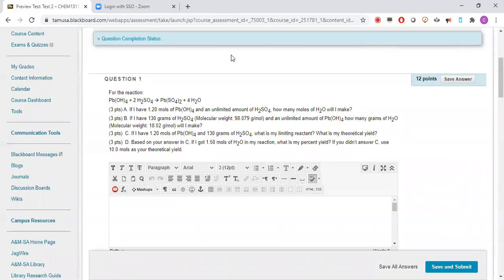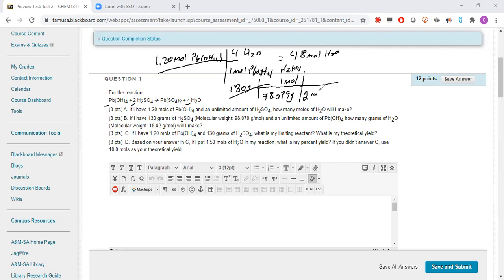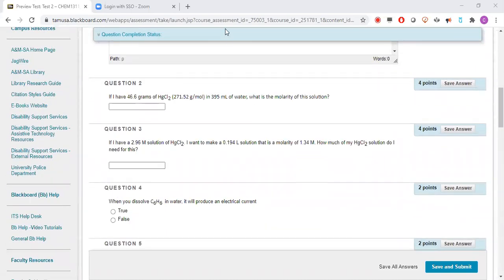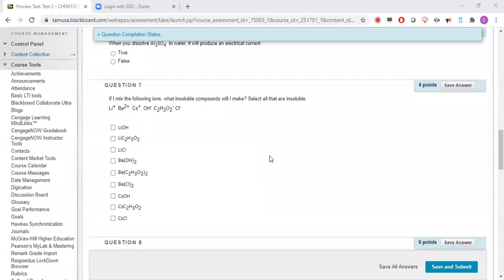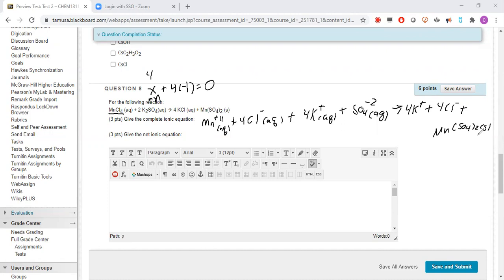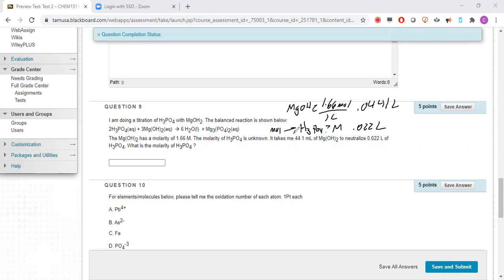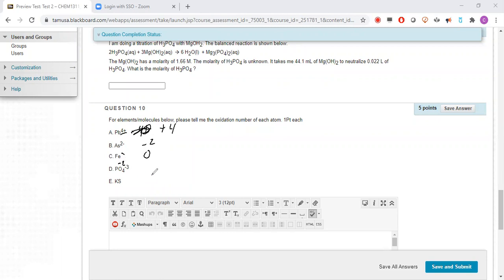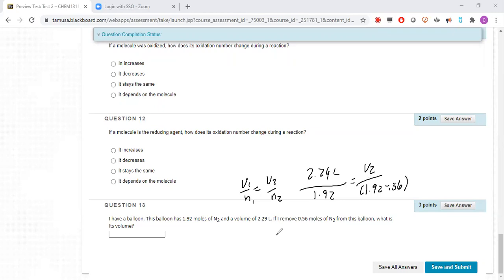Gen Chem 1 Test 2 Walkthrough